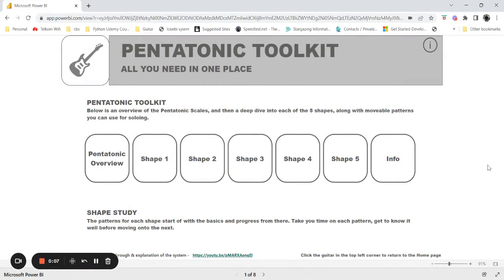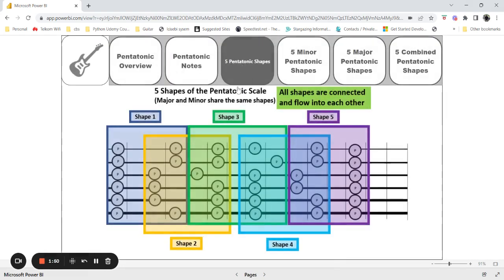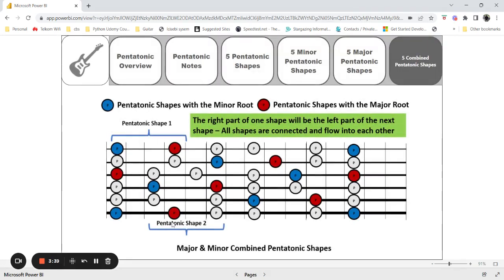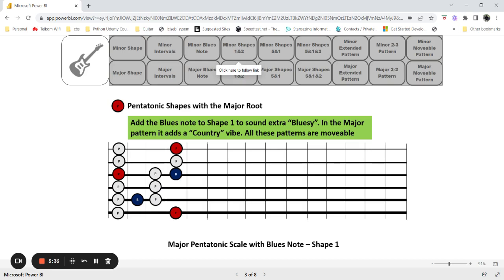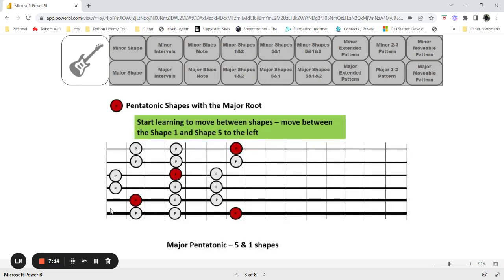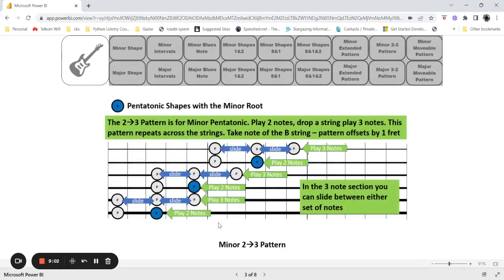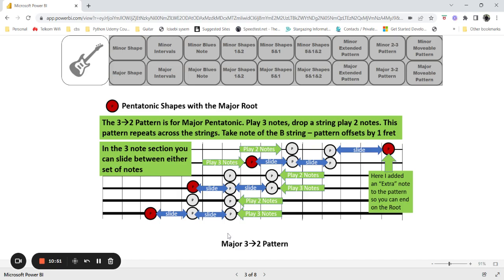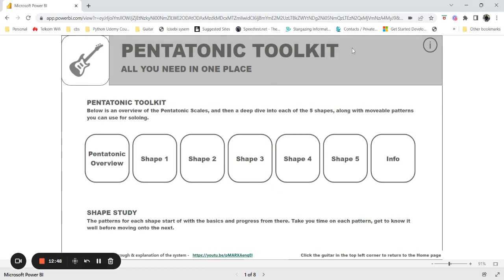Pentatonic Toolkit || All you need to know about Pentatonic scales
This is a walkthrough of what you get in the Pentatonic Toolkit, all the info you need in one place.